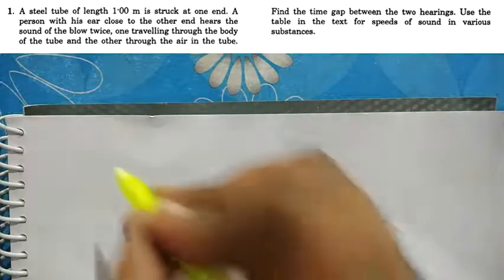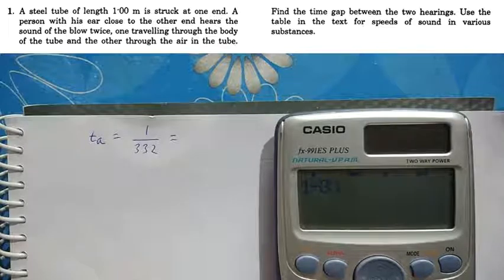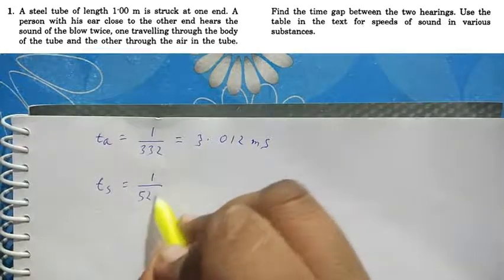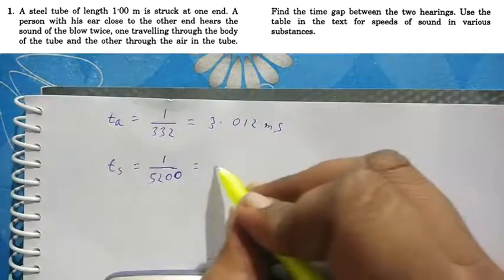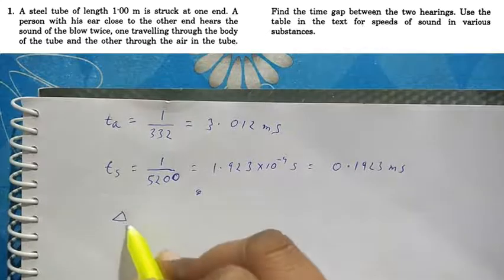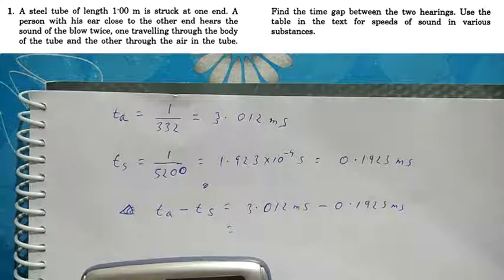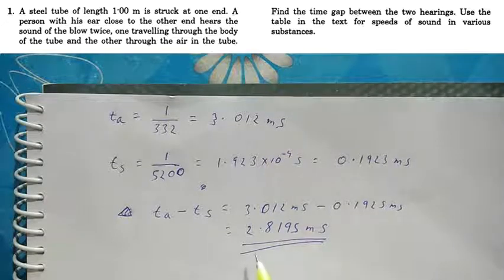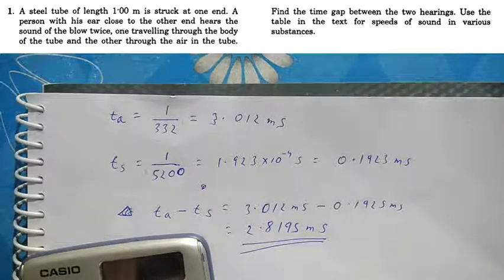HC Verma chapter 16 sound exercise Q-1 Solution in hindi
In this video we will see the solution  to hc verma chapter 16 exercise question 1
physics class 12 jee main advance